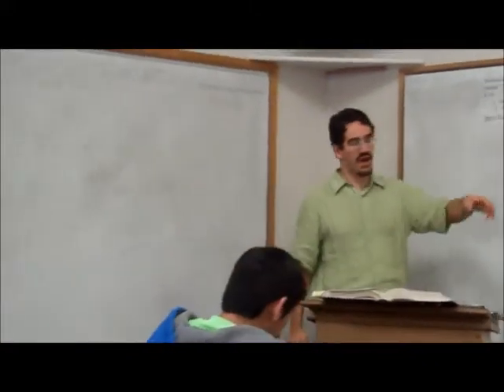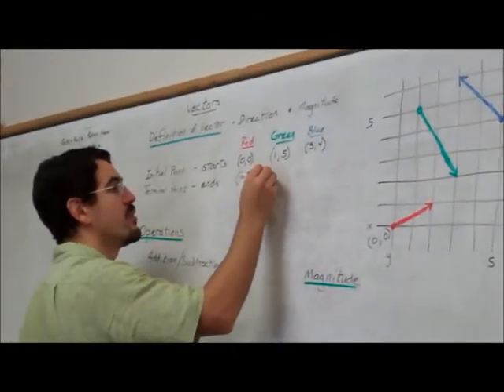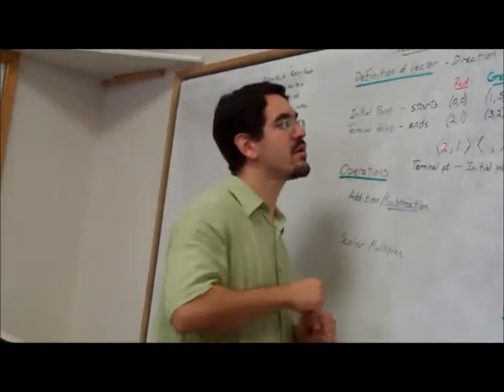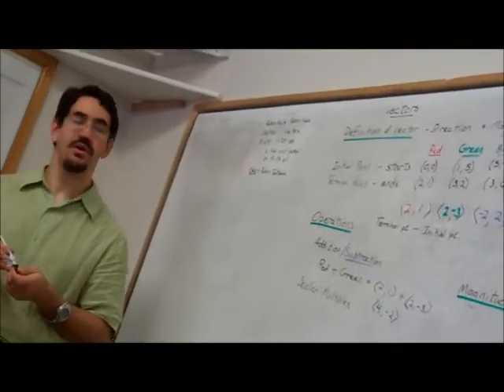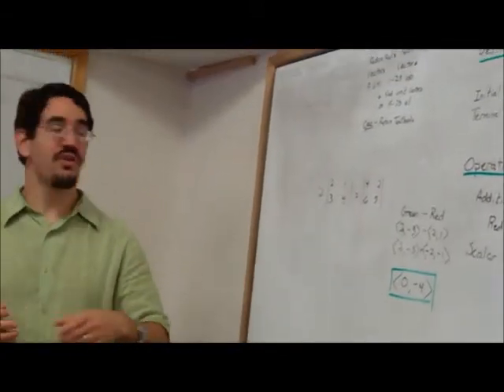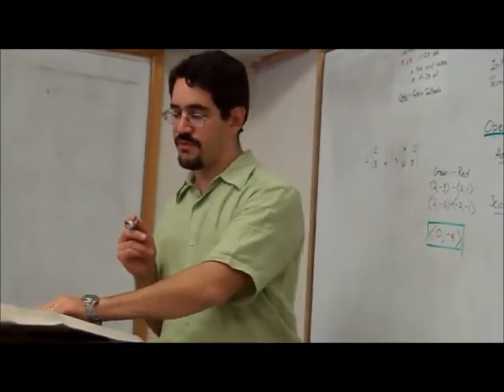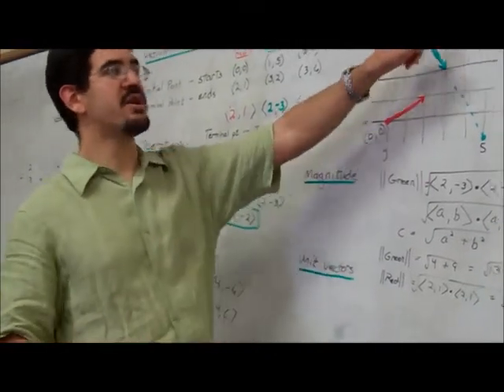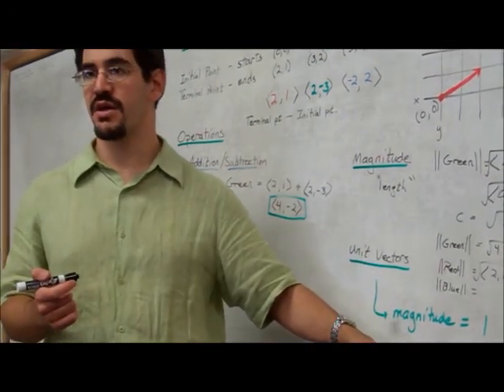Overview Vectors Basics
Dan Teaching his worst lesson in a long time.  But it will work for an assignment.
The class is a group of classes... a trigonometry class, and a calculus class, directly after their finals.  This concept was a bonus concept, as it did not directly fit into the trigonometry or calculus curriculum.  Knowing that many of these students will see vectors in college, I chose to introduce these vectors on the last two class periods of the trimester.  These two classes are currently over until March, when they start back up again.